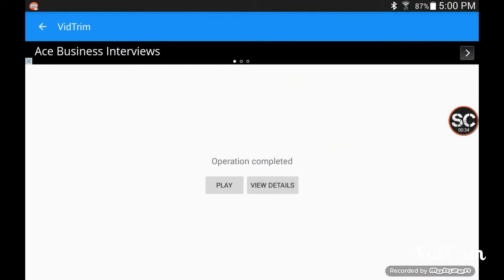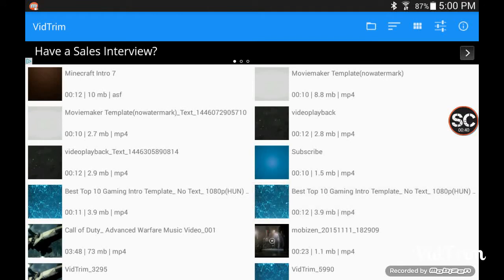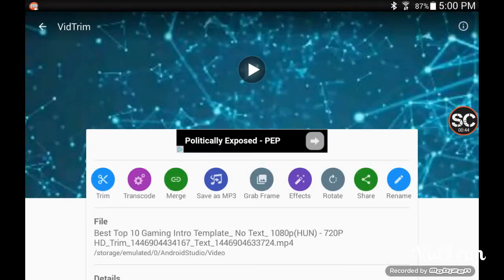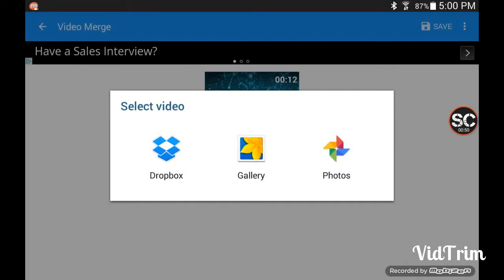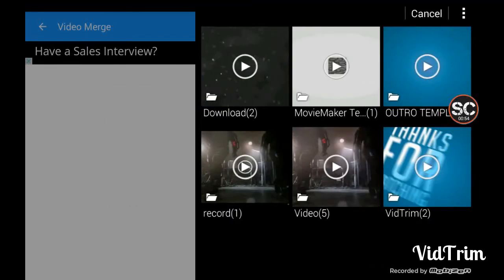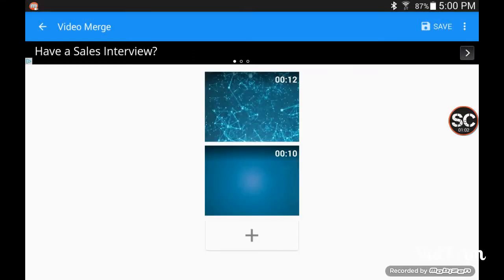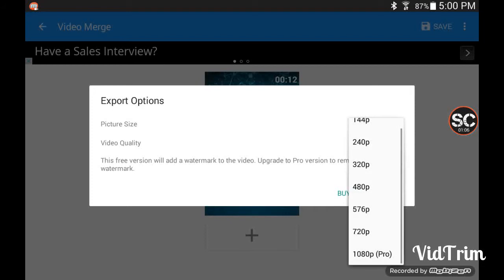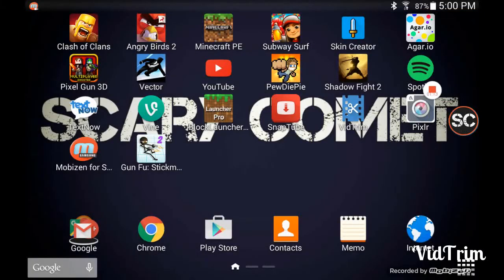How to merge two videos together VidTrim updated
I put two outros together :D